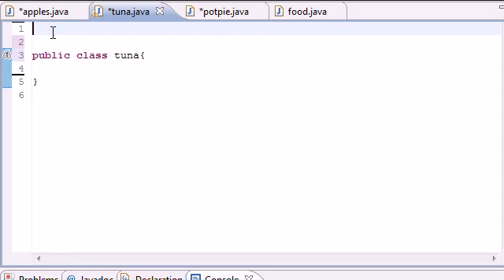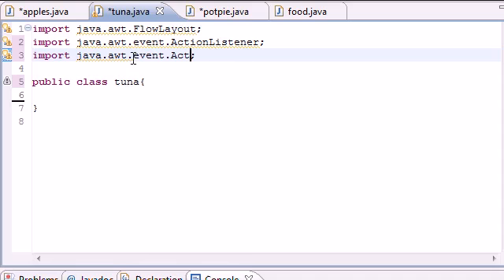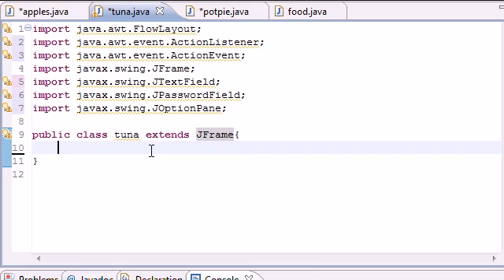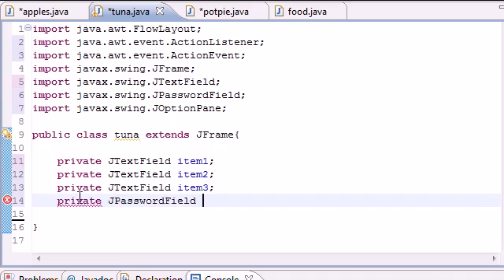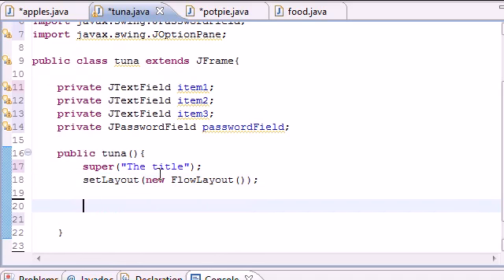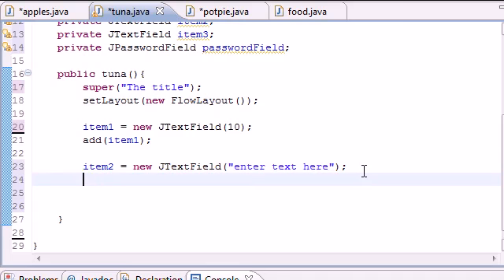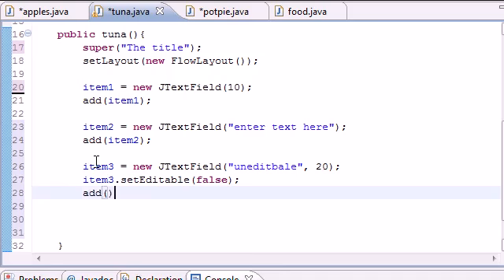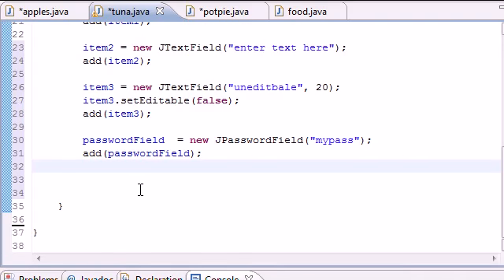Java Programming Tutorial 52 Event Handling